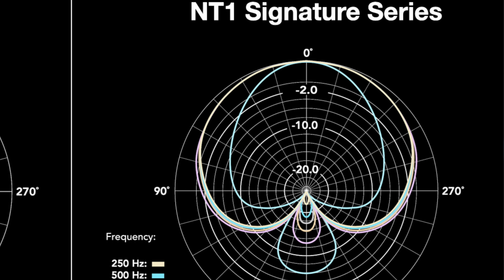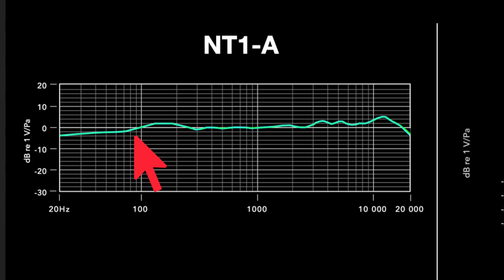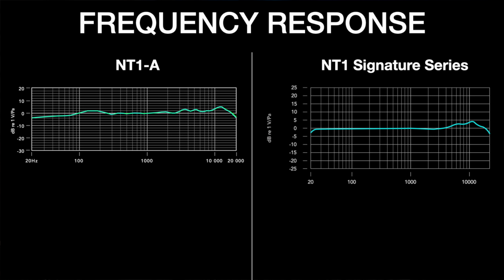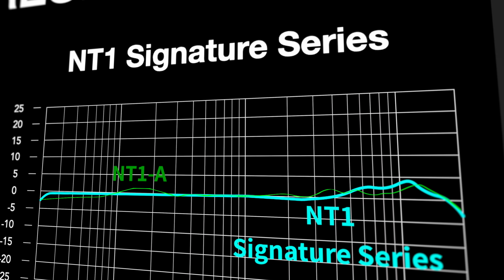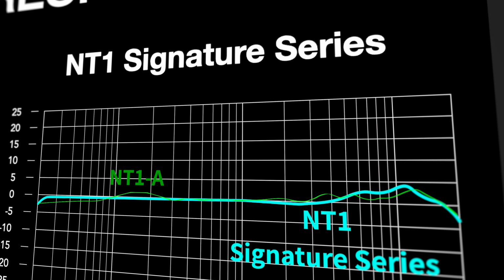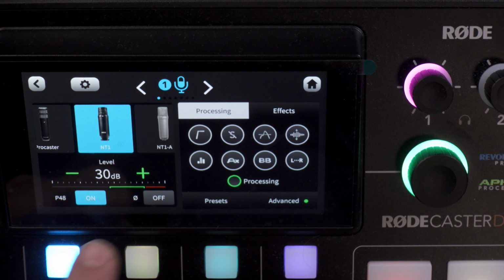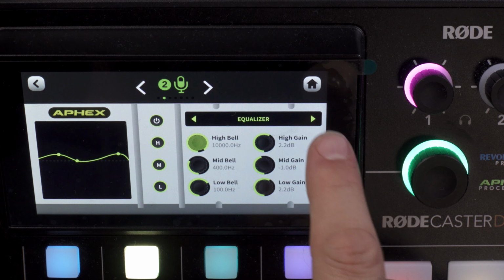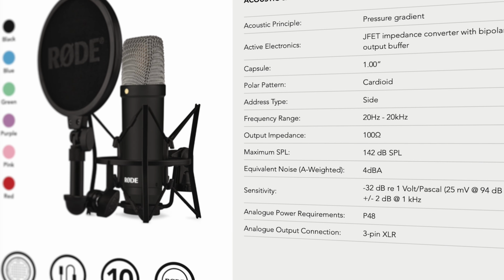RØDE NT1 Signature Series - fair price + colors! (vs NT1-A and Lewitt 240Pro)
Check out the podcast/video podcast version of (some of) my reviews on Spotify
You can turn off the video feed on Spotify mobile: Main page/ settings/ Data Saver/ Video Podcasts: Only Stream Audio when not connected to WLAN)

RØDE Rodecaster Pro 2 or DE
ZOOM Podtrak P4
Mackie DLZ Creator
Mackie DLZ Creator XS
TASCAM Mixcast 4

🎙 Microphones:
SE Dynacaster
Shure SM7B
Røde NT1 5th Gen (XLR/USB, 32-bit float recording)
Røde Videomic Go II
Røde NT1-A
Røde NT-USB mini
Shure 55SH series II (the "Elvis-mic")
ElectroVoice RE320
Røde PodMic
Shure MV7+ (Gen2!)
Lewitt LCT 240 Pro (black, bundle with Shock Mount) + LCT 50 PSX magnetic pop-filter
Lewitt LCT 240 Pro white + white shock mount LCT 40 SH WH + LCT 50 PSX magnetic pop-filter
Røde PodMic USB
Røde XCM-50

🦾 Boom Arm:
Røde PSA1+
Low Profile: Elgato Wave LP

Focusrite Vocaster Two
Elgato Wave XLR
Behringer Flow 8
Focusrite Scarlett 2i2
Focusrite Scarlett 4i4 3rd Gen
Focusrite Scarlett 8i6 3rd Gen
Focusrite Scarlett 18i8 3rd Gen
Focusrite Scarlett 18i20 3rd Gen
Mackie OnyxGO
Røde AI-1 (60db gain under 100$!)
RØDE AI-Micro

🎧 Headphones/Headsets
Røde NTH-100
Beyerdynamic DT770 Pro 80 Ohm
RØDE NTH-Mic
RØDE NTH-100M (189$ together with the headphones!)

🙉 Other Audio Gear:
DI Box (Pyle) (Samson)
DBX 286s Microphone processor/channel strip
iRig2 adapter
Apple Lightning to 3.5 mm Headphone Jack Adapter
3.5mm TRRS cable
Mackie Mix8 analog mixer

Mogami XLR cable 3m
Mogami TRS cable 3m
Rode SC17 1.5m Hi-Speed USB-C to USB-C Cable

🎥 Video Gear:
🔦Lights:
Aputure Amaran COB60d
Aputure Lightdome SE
Background light
Kicker Light
Other lights:
Aputure MC RGB LED Light
Aputure B7C RGB Light Buld E27
SmallRig RM01 Mini Led Light Waterproof Portable Lighting Kit
Gobo lights (fake window)

📸 Camera setup
Camera 1: Sony ZV-E10
Lens: Sigma 16mm f1.4
Camera 2: Sony ZV-1
Monitor: Feelworld 7"
Switcher: Atem Mini Pro ISO

On the desk:
💻 Macbook Pro 14" 1TB
🐁 Mouse: Logitech MX Master 3
⌨️ Keyboard: Logitech MX Mini
🖥 Monitor: Samsung M7 32" 4K Smart Monitor
🔦 Monitor light: Xiaomi Monitor Light Bar
⚙️ Elgato Stream Deck PLus
Timestamps:
0:00 NT1 History until 4th Gen
0:54 NT1 5th Gen
2:52 Introducing the NT1 Signature Series
3:50 NT1-A vs NT1 Signature Series
6:27 NT1 vs NT1-A Rodecaster Presets
7:25 NT1 Signature Series vs Lewitt LCT 240 Pro
8:22 Outro